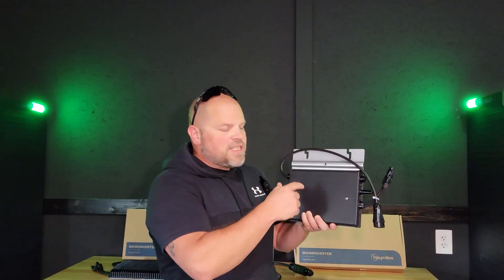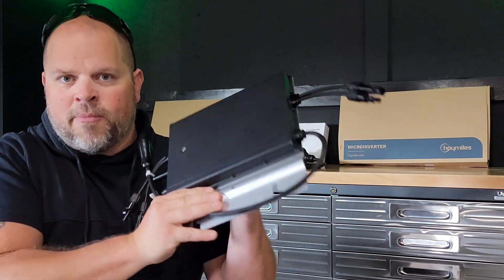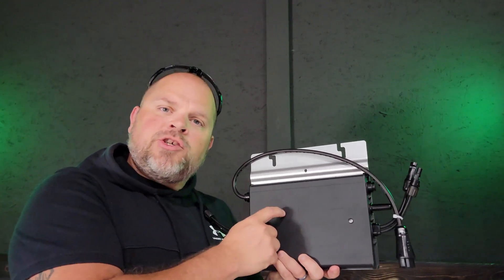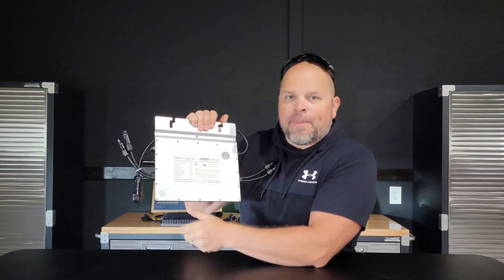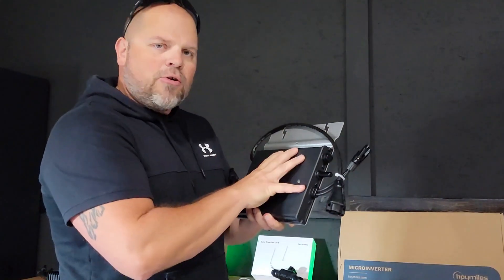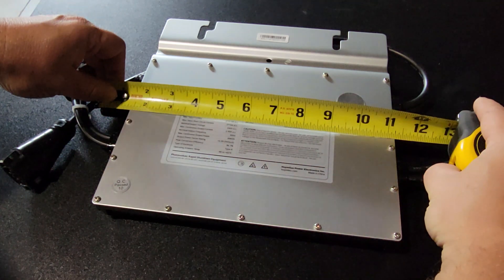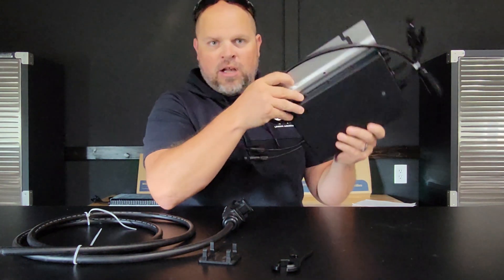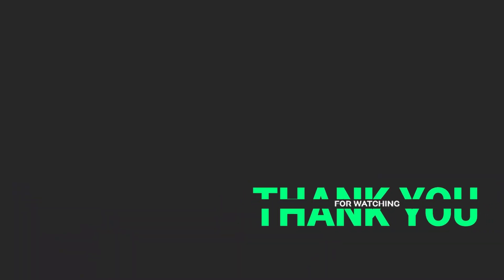Hoymiles Microinverters may be your BEST OPTION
Hoymiles HM-700NT Dual Microinverter - HM700 700watts is one of the most popular micro inverters in North America. @Hoymiles  is emerging as one of the biggest and best manufacturers of microinverters in North America and around the globe. The HM series is available in 3 models: HM-600NT, HM-700NT, and the HM-800NT. Hoymiles offers a variety of Solar equipment

Timeline:
00:00 Introduction
00:44 Warranty
01:09 Hoymiles
01:36 HM-700NT Specs
05:16 Install Tips
07:11 Compatibility
07:55 Closing